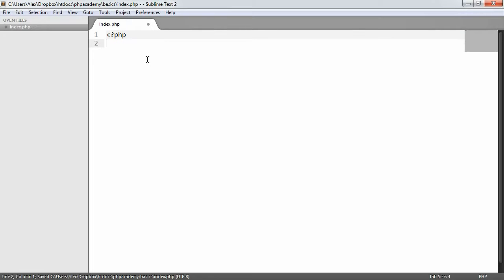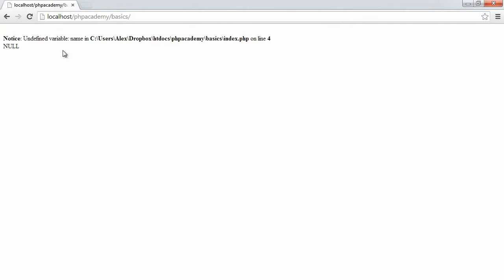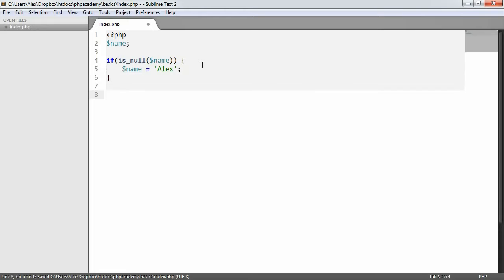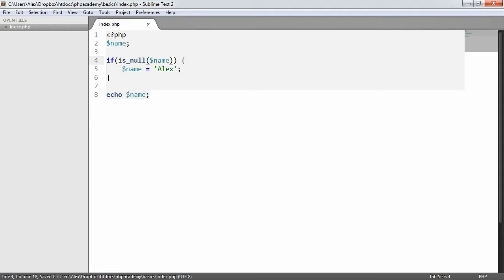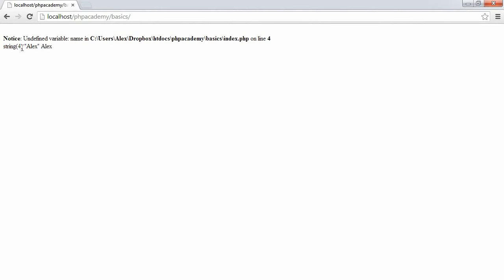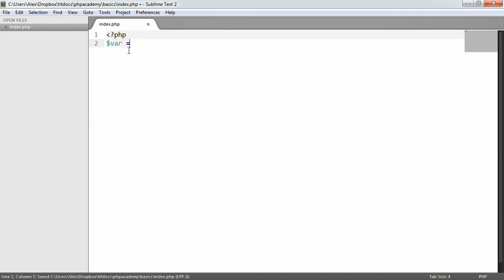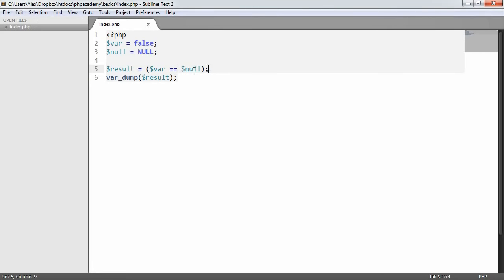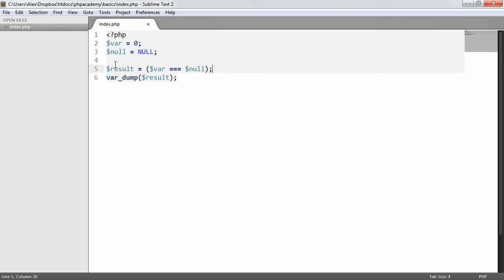Learn PHP NULL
Null PHP